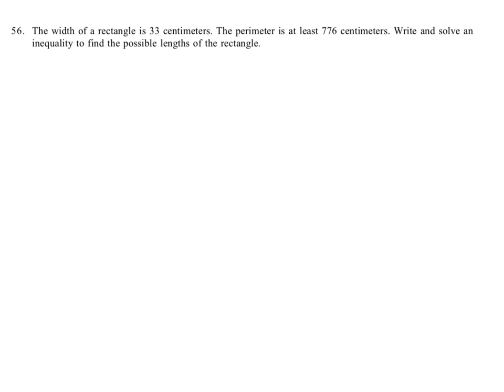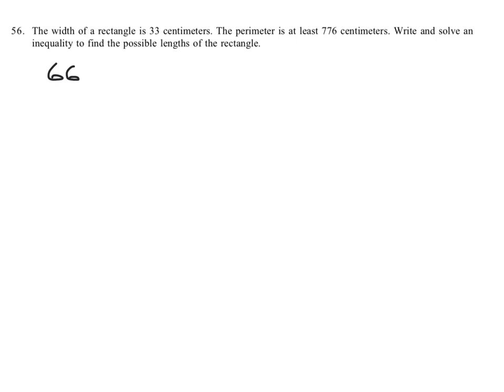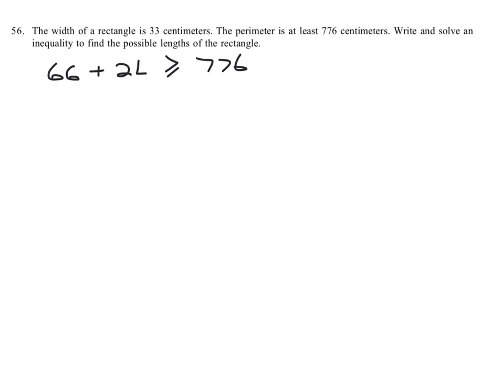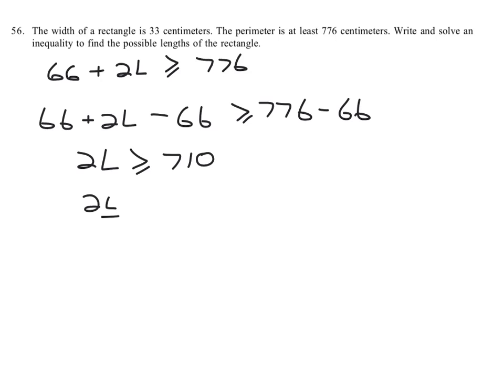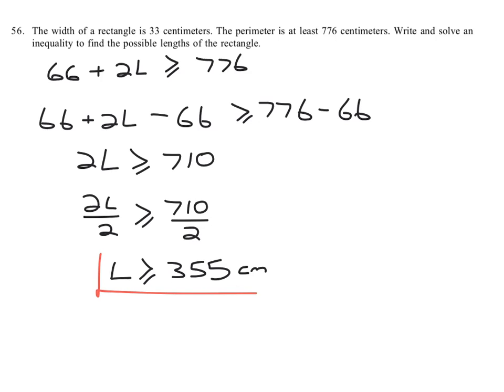Alg 1 Unit 3 Study Guide #56